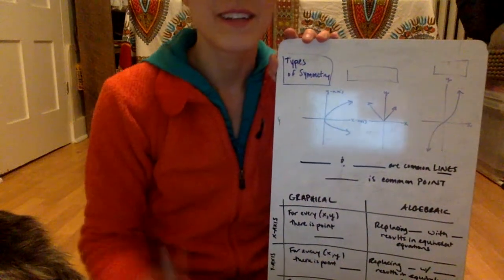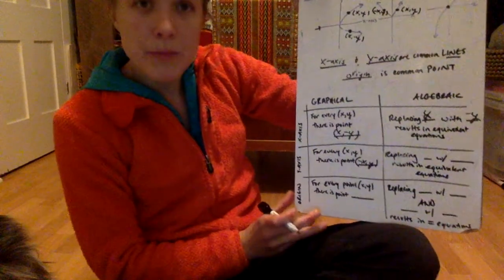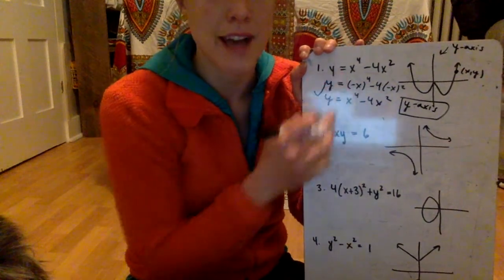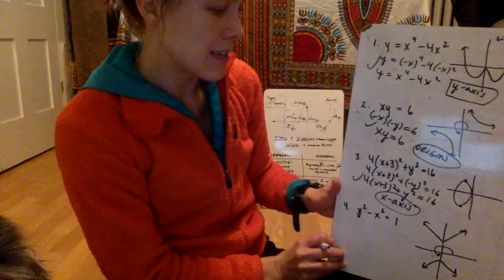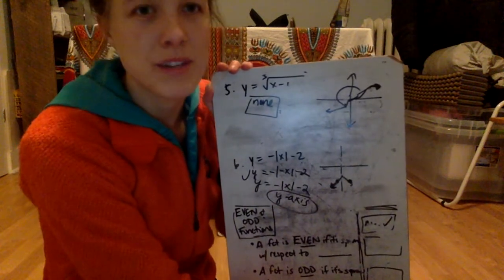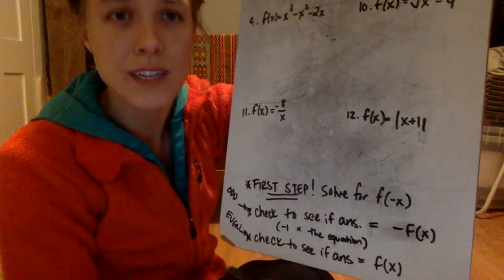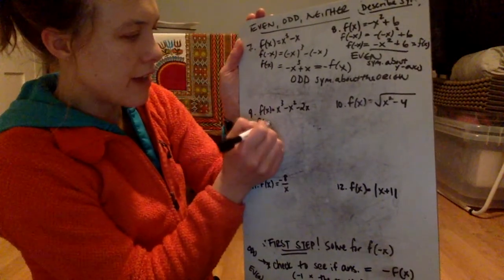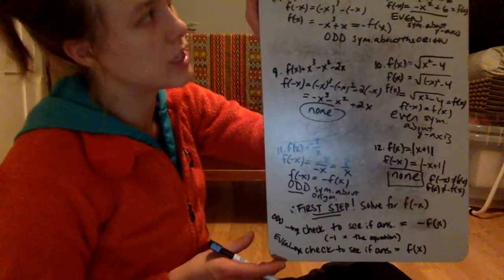Symmetry, Even & Odd